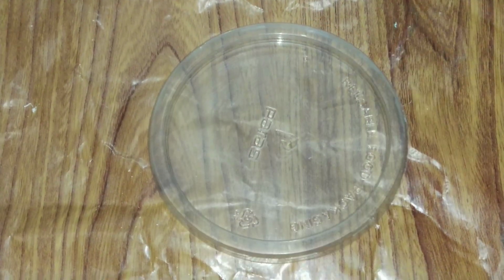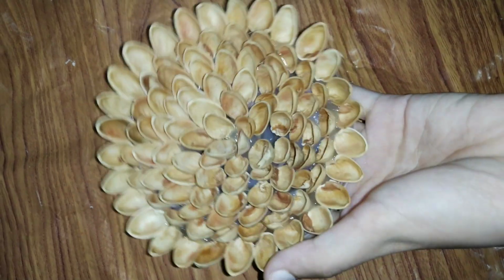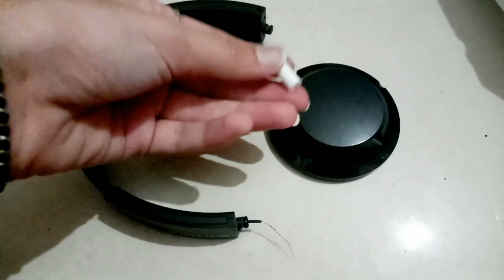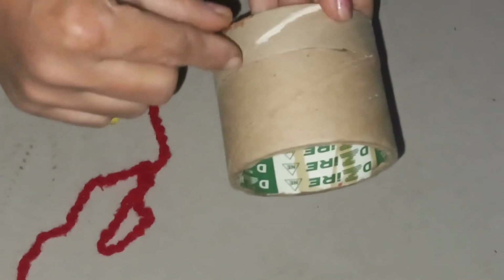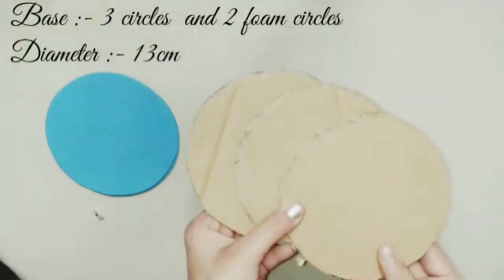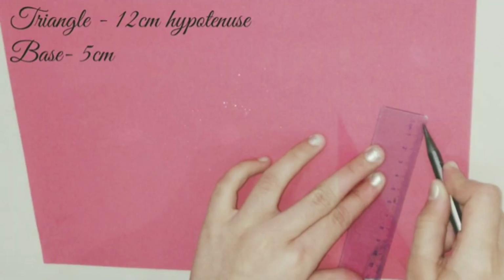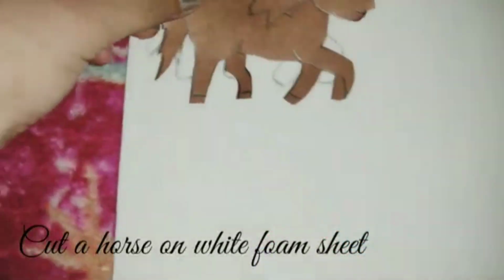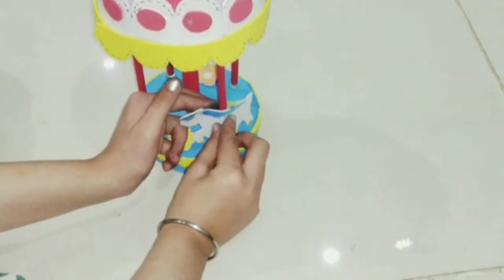4 Beautiful DIY Ideas 💡 | Merry-go-round | Wall Decor Craft | Globe | The DIY Den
* Option 1 (Concise): 4 beautiful and easy DIY ideas for home decor! Learn how to make a merry-go-round, globe, and stunning wall decor pieces. Perfect for adding a personal touch to your space.
* Option 2 (More Detailed): Get inspired with these 4 gorgeous DIY projects! This video shows you step-by-step how to create a charming merry-go-round, a unique decorative globe, and two different styles of wall decor. These crafts are perfect for beginners and add a touch of creativity to any room. Full materials list and instructions are in the video!
* Option 3 (Engaging Question): Looking for some beautiful and budget-friendly DIY home decor ideas? Look no further! This video features 4 stunning projects, including a merry-go-round, a decorative globe, and creative wall art. Which project is your favorite?
 * Keywords in Title: Your title is good, but consider adding more descriptive keywords if possible.  For example:  "4 Beautiful & Easy DIY Room Decor Ideas: Merry-Go-Round, Globe & Wall Art | The DIY Den"
 * Keywords in Description: Use relevant keywords throughout your description. Think about what people would search for to find your video.  Include variations of your project names.
 * Tags: Use a mix of broad and specific tags.  YouTube allows for tags, so use as many as are relevant.  Include the hashtags you used in your description.
 * Thumbnail: Create an eye-catching thumbnail that accurately represents your projects.
 * Promotion: Share your video on social media and other platforms.
Key improvements in these suggestions:
 * More Specific Hashtags:  Added more long-tail hashtags to target a more niche audience.
 * Channel Branding: Emphasized the importance of using channel-specific hashtags.
 * Varied Description Options: Provided different styles of descriptions to choose from.
 * SEO Tips: Included additional tips for optimizing your video for search.
 * Keyword Focus:  Highlighted the importance of using relevant keywords throughout.
Remember to analyze which hashtags and descriptions perform best and adjust your strategy accordingly. Good luck!